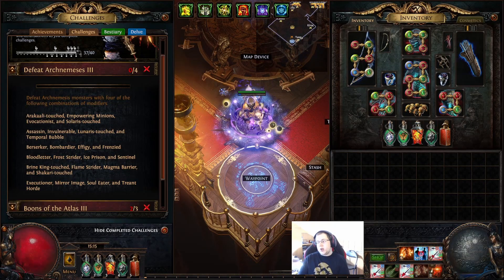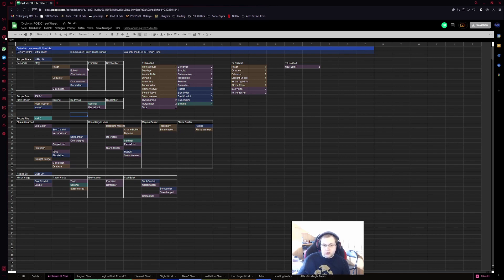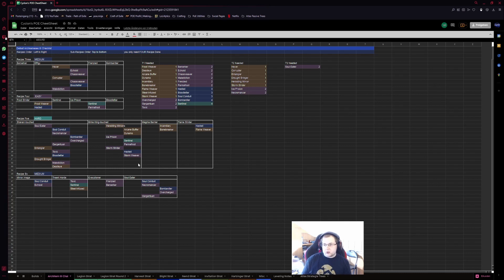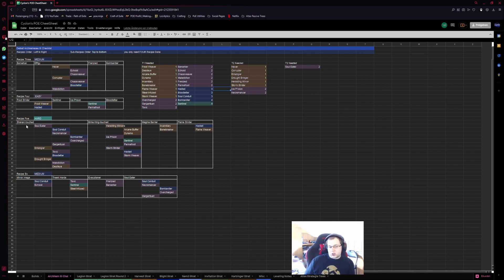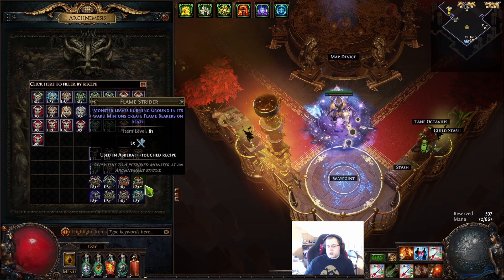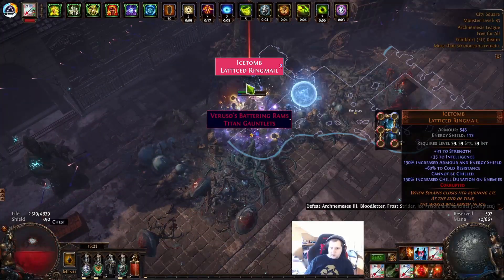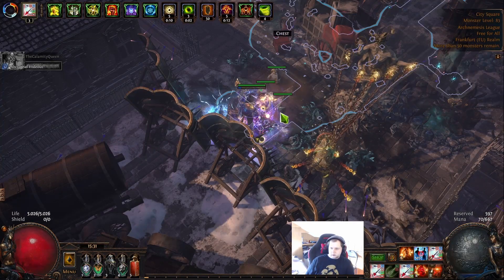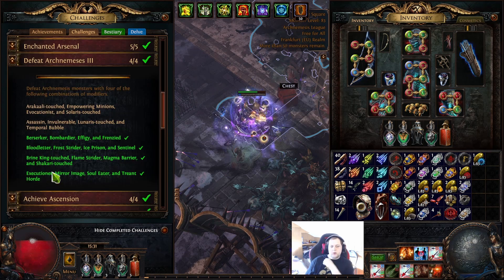[3.17 ArchNem ] Defeat Archnemesis III | Easier then you think.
Hi I am Cyclon and today we are going to trivialise the Archnem 3 Challenge.
The Spreadsheet can be found in my Cheat-Sheet ^^

Any Questions unrelated to this Video or just wanna chat?
Still looking for a Guild in PoE?